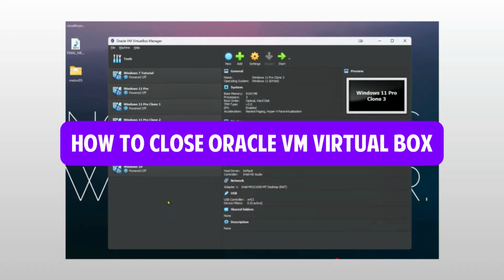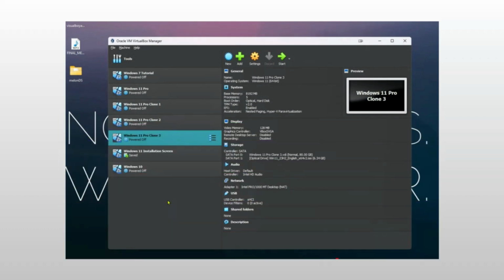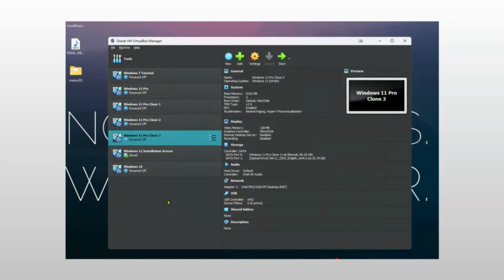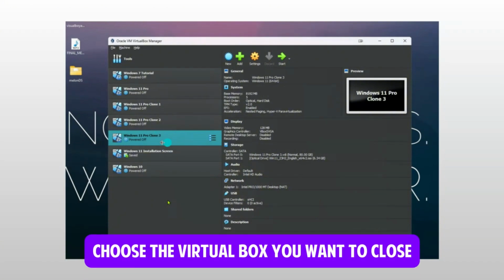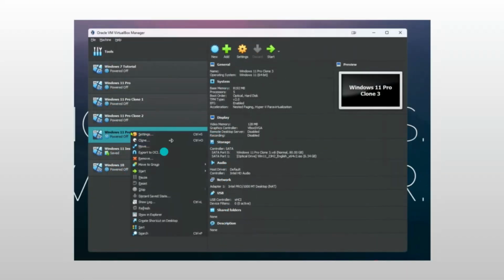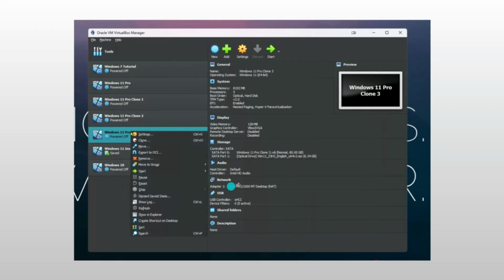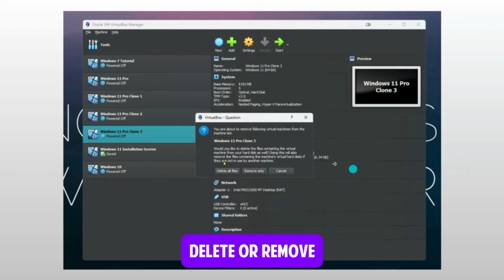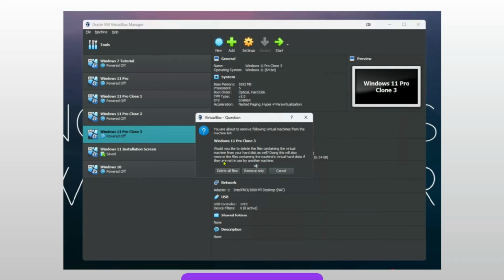How to Close Oracle VM VirtualBox (Quick Beginner Guide)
In this video, I’ll show you how to properly close Oracle VM VirtualBox on your computer. Whether your virtual machine is running, paused, or stuck, this step-by-step guide will help you shut it down safely without losing data.

Follow along to avoid errors and make sure VirtualBox closes correctly every time.